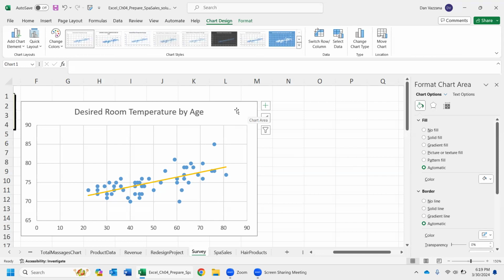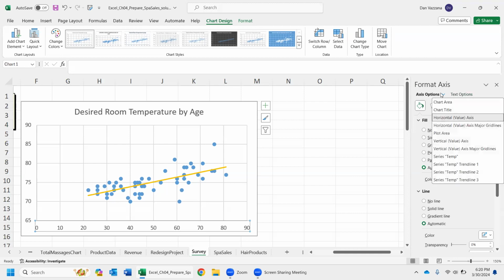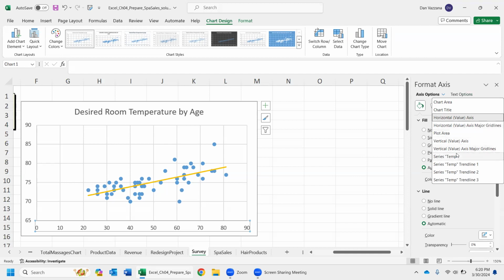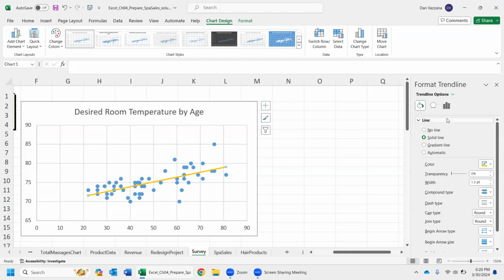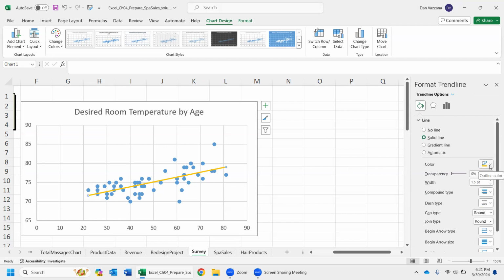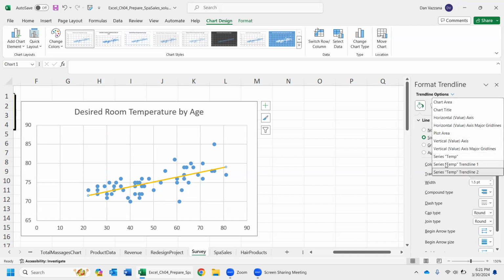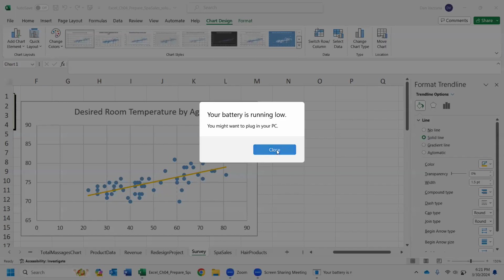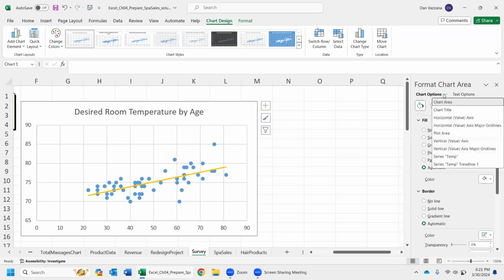Removing Extra Trendlines